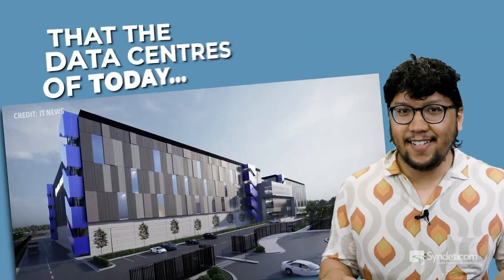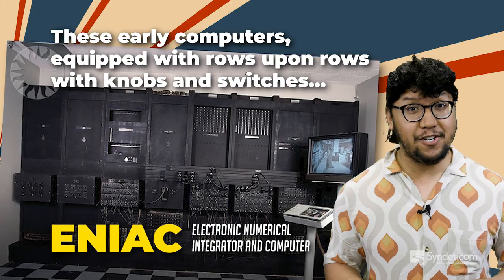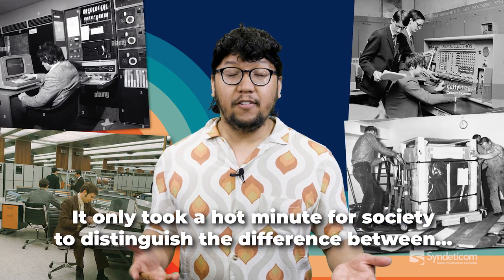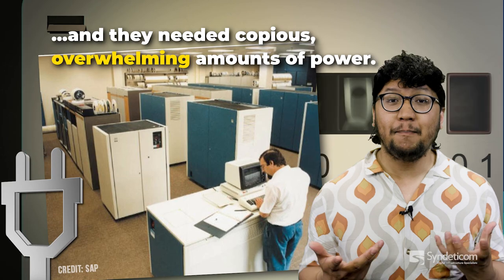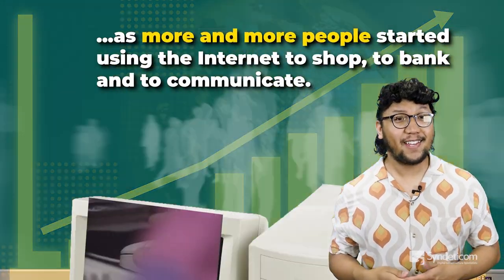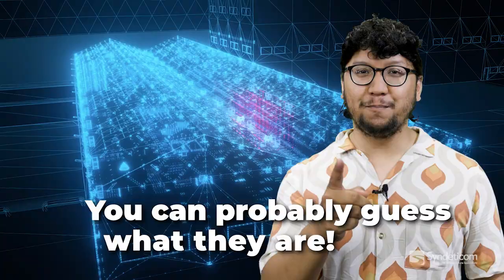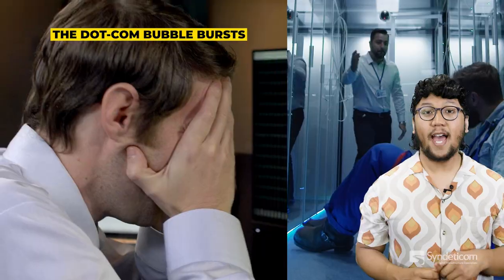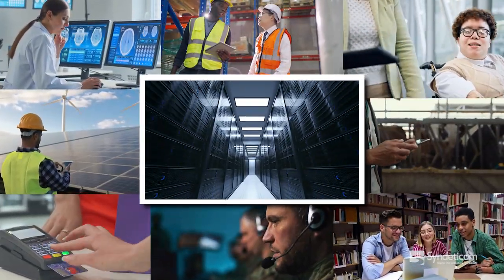The SECRET HISTORY of DATA CENTRES | HISTORY LESSON in 3 MINUTES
We're all familiar with data centres...you know, those colossal structures filled with extremely-sensitive information and are protected wall-to-wall with maximum on-the-clock security. But how much do we REALLY know about these modern marvels? When did data centres start popping up around the world? Have they always been this huge?? Sit back and watch our new history video to find out!

ABOUT US:
We design, build and support world-class digital infrastructure. Syndeticom specialises in designing, building and supporting world-class digital infrastructure, spanning private networks, audio + visual communication, and mission-critical data centres.